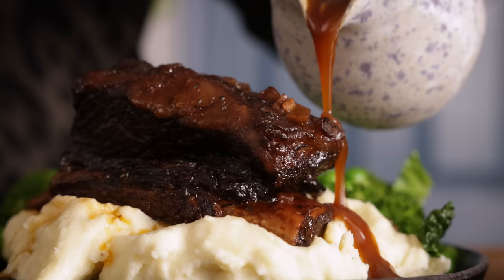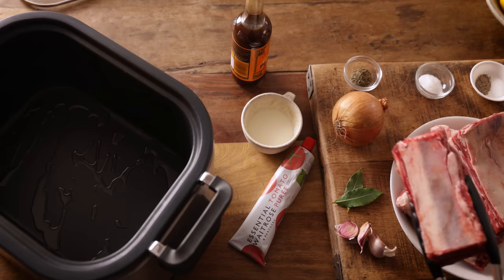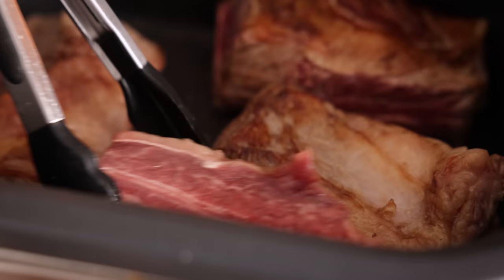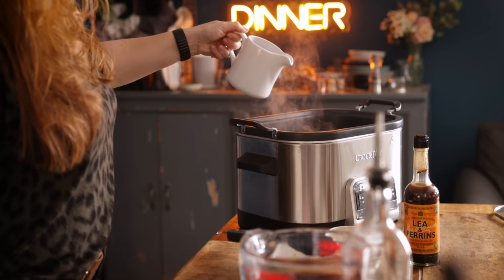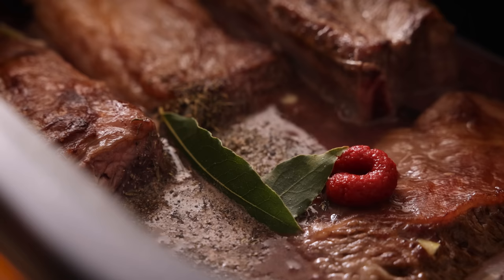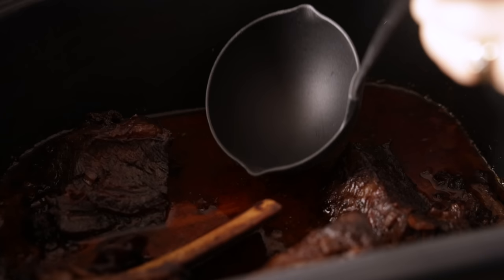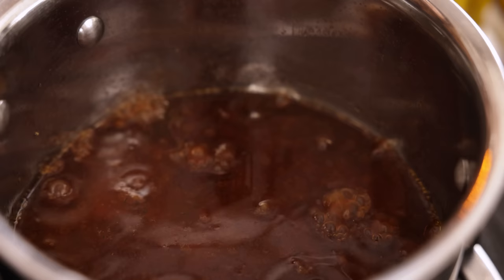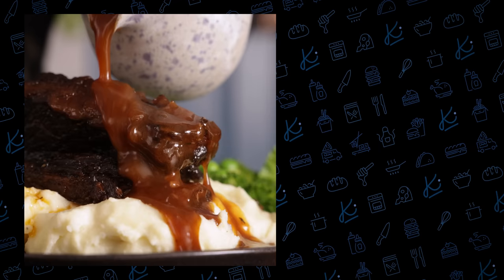PERFECT Tender, Flavourful Beef Short Ribs!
This recipe and 99 others is available in my new book 'It's all about dinner'

I'm really excited about this new book because it brings all of the reader's favourites together with some new recipes in one place, it's like the Kitchen Sanctuary greatest hits album

Fall-apart beef served with a rich and meaty red wine gravy.  This is serious comfort food. The whole family devours my Crockpot Short Ribs! Plus they make THE BEST leftovers too.

Ingredients
Short Ribs:
1 tbsp oil
4 meaty beef short ribs
1 onion peeled and chopped
3 cloves garlic peeled and minced
240 ml (1 cup) red wine
640 ml (2+ ¾ cups) beef stock (water + 3 beef stock cubes is fine)
1 tsp dried thyme
1 tbsp tomato puree/paste
1 tsp sugar
2 bay leaves
¼ tsp salt
¼ tsp pepper
1 tbsp Worcestershire sauce

For the gravy:
2 tbsp cornstarch/cornflour
5 tbsp cold water
To Serve:
Creamy Mashed potato
Green Vegetables

Instructions:
1. Heat the oil on high in a large frying pan (or using the searing function of your slow-cooker if it has one). Place the short ribs in the pan and brown on all sides. This should take about 10 minutes.

2. Add in the onion and cook for a further 2 minutes, whilst stirring.

3. Add in the garlic and heat through for a minute, then add in the red wine.

4. Bring to a bubble and allow to simmer for 3 or 4 minutes, then add in the rest of the short rib ingredients.

5. Stir together and bring to a simmer, then transfer to the crockpot. Place the lid on and cook on low for 6-8 hours.

6. To make the gravy, ladle most of the cooking liquid out of the slow cooker and into a saucepan.
Heat the sauce over a high heat until bubbling.

7. Mix the cornstarch and water, then slowly pour the mixture into the cooking liquid whilst whisking - until the gravy thickens. You may not need all of the cornstarch. You’re looking for a nice gravy of a medium-thick consistency.

8. Turn off the slow cooker and place one short rib on top of a pile of mash. Pour over a little gravy, and repeat with the other 3 short ribs.

Notes:
Can I make it in the oven?
Yes - cook in a dutch oven or heavy-based pan with a lid at 140C/275F for 3-4 hours. Check every half hour or so in the last couple of hours of cooking and top up with more stock if needed. It will need to have at least a couple of cups (480ml) of cooking liquid left at the end to make the gravy.

Can I make it ahead?
Yes. Once cooked, cool quickly in the cooking liquid (do this before making the gravy), then cover and refrigerate  Reheat in a pan (with the cooking liquid) with a lid in the oven at 160C/320F for 30-40 minutes, until piping hot throughout. Reheating in the liquid will help keep the meat moist. You may need to add a little more stock to ensure you have enough to make gravy once the meat has heated through.

Can I freeze it?
Yes. Leftovers can be cooled quickly with any leftover gravy, covered and frozen. Defrost overnight in the refrigerator, then reheat in a pan with a lid in the oven at 160C/320F for 30-40 minutes, until piping hot throughout. You may need to add a splash of hot water or stock so the gravy doesn't dry out.

Can I make it gluten free?
Yes, this recipe is already gluten free if you use gluten free stock. Also check your red wine brand and tomato puree/paste is gluten free.

What can I replace the wine with?
Simply replace with the same amount of stock plus an extra tablespoon of Worcestershire sauce (or 1 tbsp balsamic vinegar).